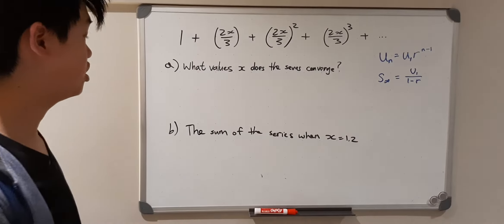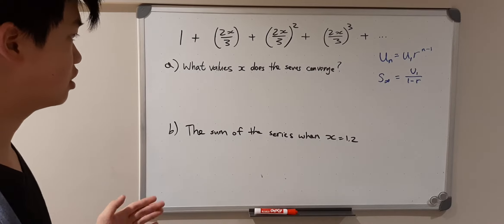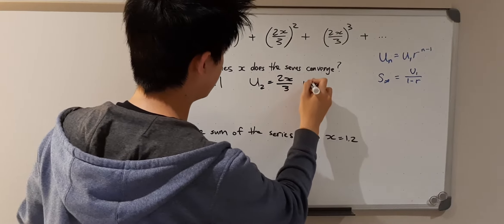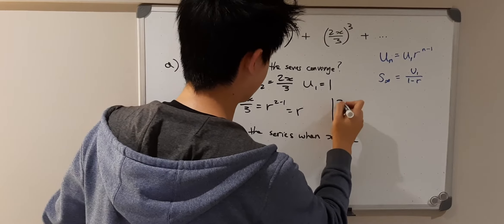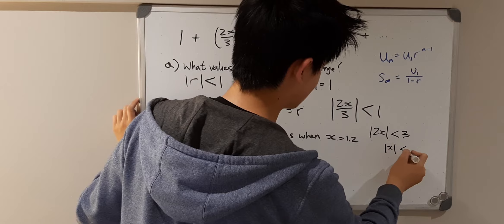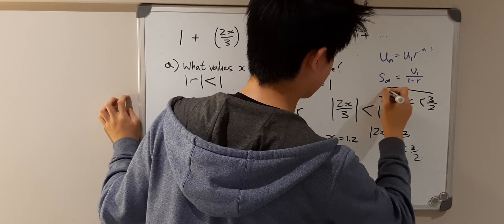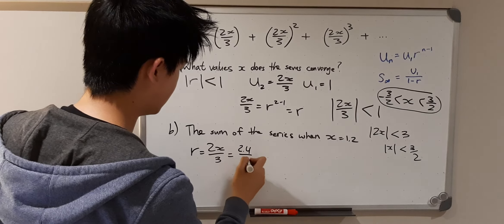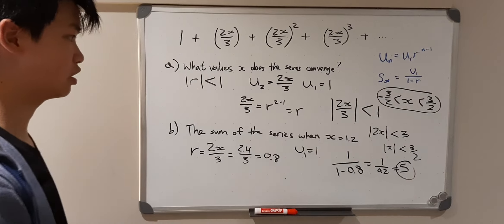Geometric Sequences #2 (DP Math SL/HL)